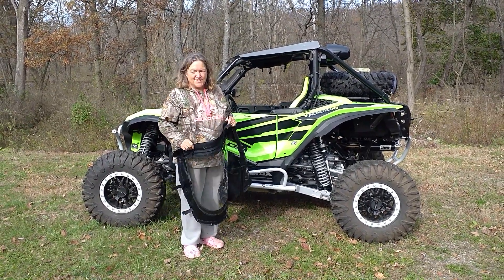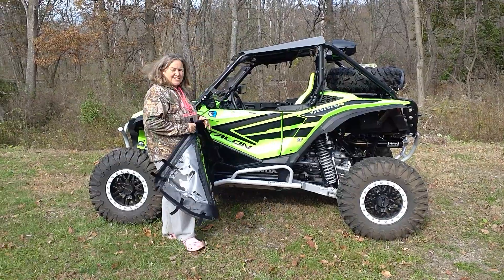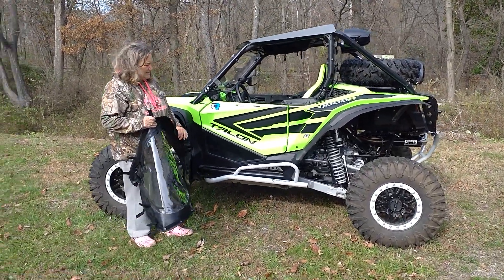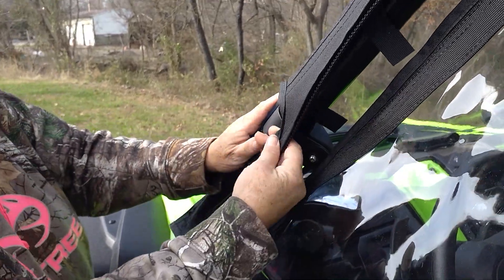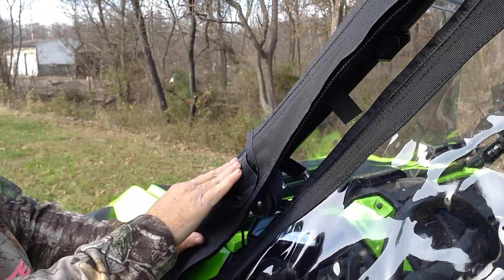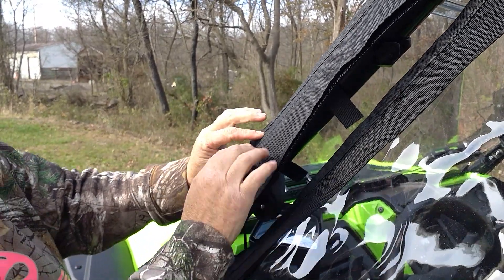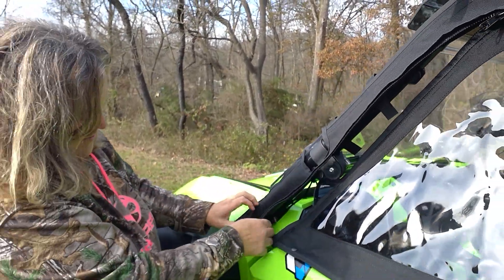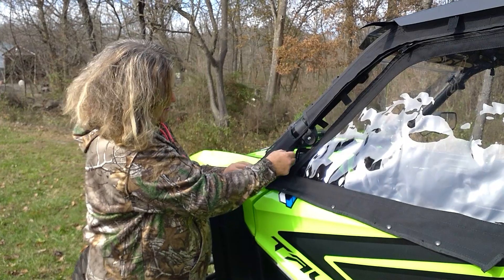Honda Talon Enclosure Installation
Honda Talon Enclosure Installation From Side X Side Enclosures Easy installation instructions